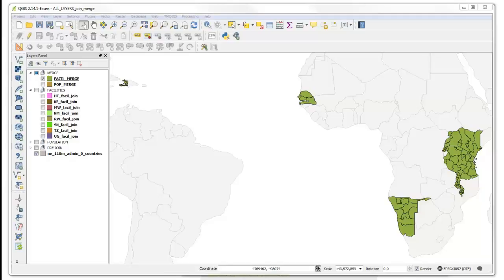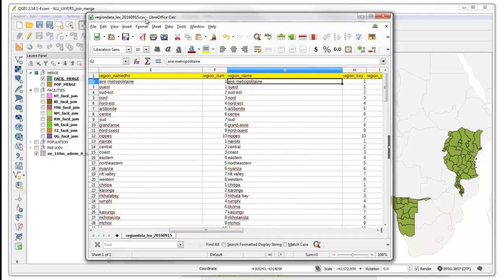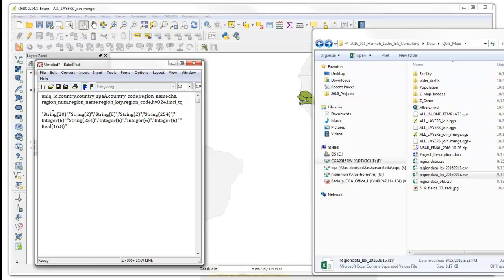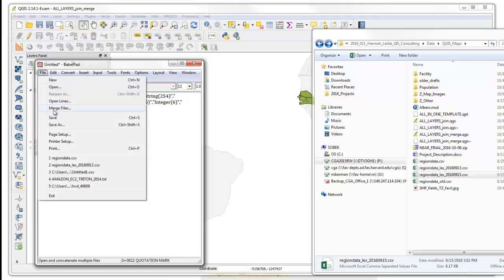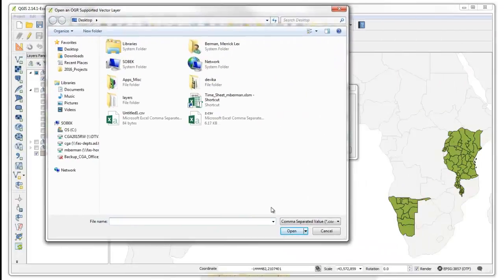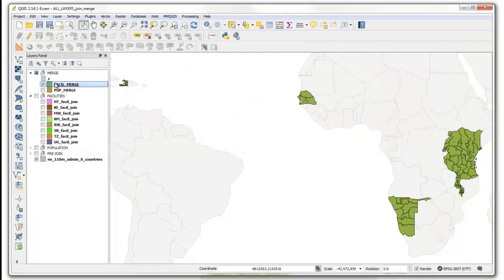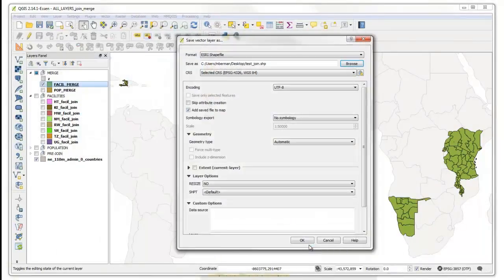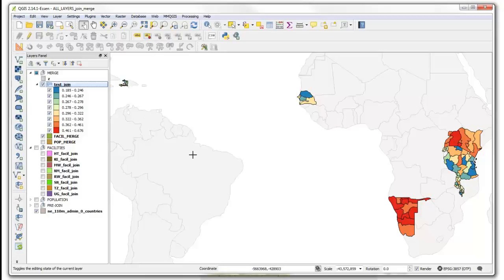Tabular Data Joins with QGIS 2.14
Tips on joining tabular data (.csv format) to ESRI Shapefiles (.shp) format, using a .csvt (template) to declare data types for each field.    QGIS 2.14